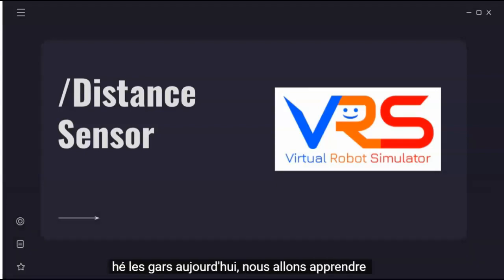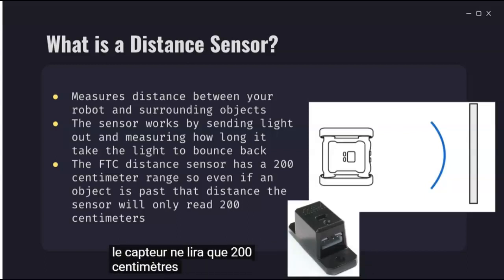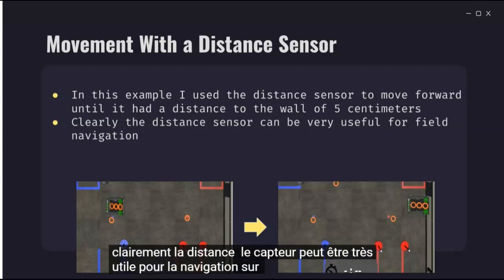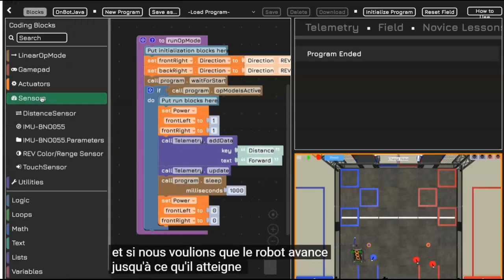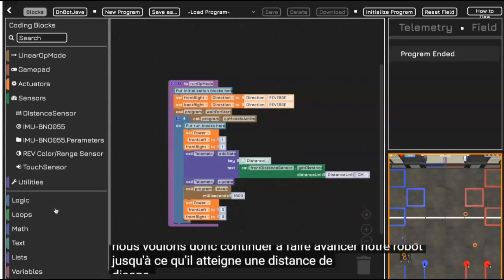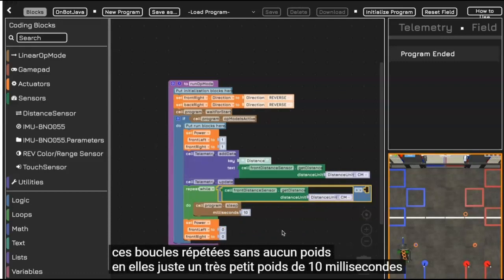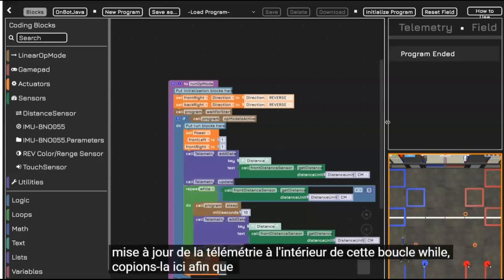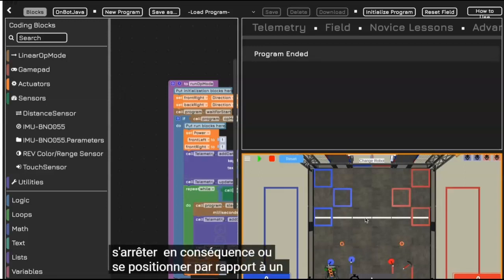Distance sensor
In our VRS Ultimate Goal You can see some impressive autonomous work : in Java from team 16460 and Block programming from 17978 The VRS also has a minicourse and is being used to help teams in Nigeria and Kenya learn about FTC and was been used to develop and deepen team connections to Corporations like Zebra Technology and Nicor Gas.

The VRS has a programming window- where you can test and develop your autonomous or go to the arena: to test and develop game play strategy. The Autonomous side has a full FTC block console and there is a Java code section.

It has a Power Play Field – a programming window- where you can test and develop your autonomous or go to the arena: to test and develop game play strategy.